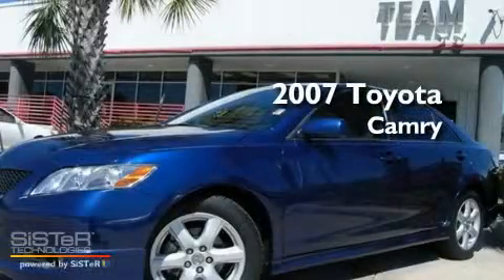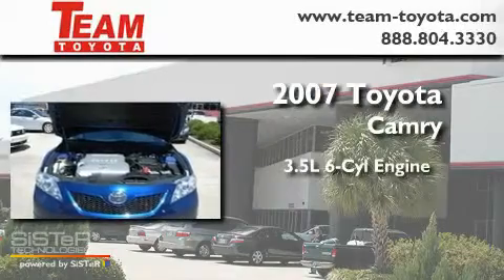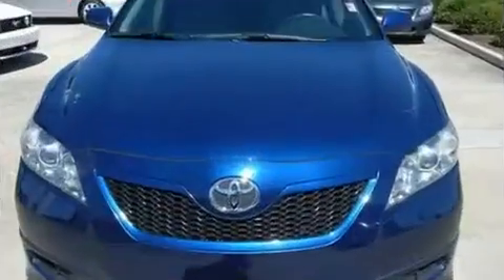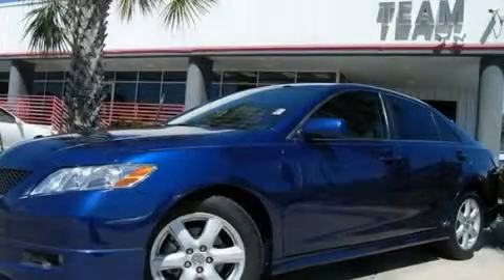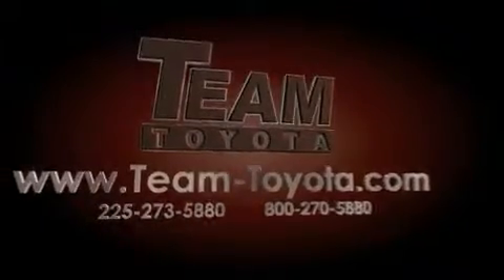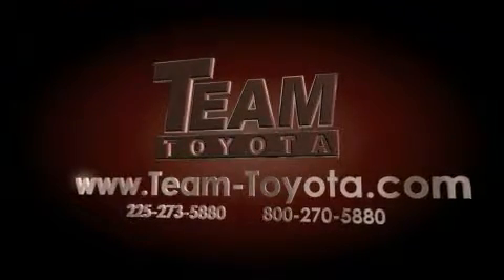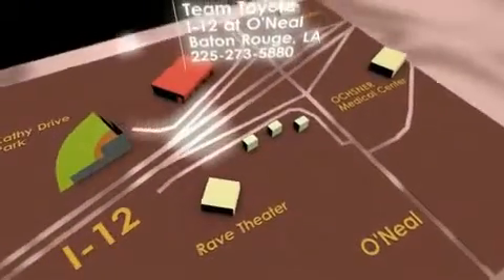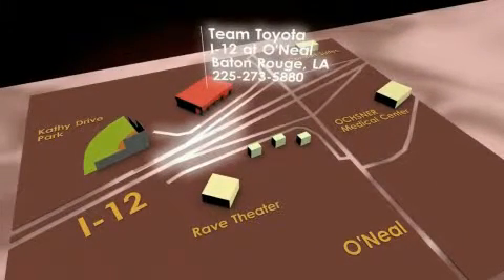Used 2007 Toyota Camry Lafayette LA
Year : 2007

 Make : Toyota

 Model : Camry

 Engine : 3.5L V6

 Trans . : Automatic

 Exterior : Blue

 Miles : 42,313

 Interior : Ash w/Meteor Fabric Seat Trim

 Stock : 5538P

 Team Toyota

 1788 O'neal Lane

  , LA 70816

 Used 2007 Toyota Camry  LA